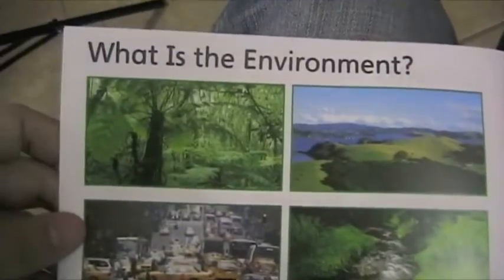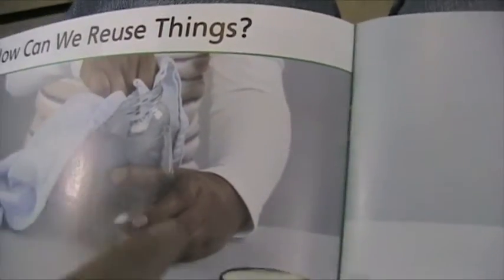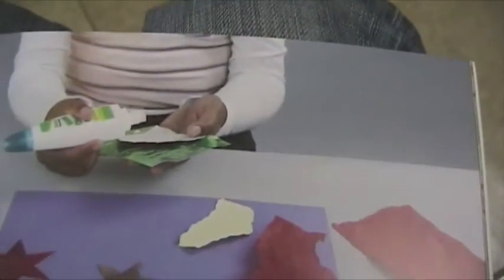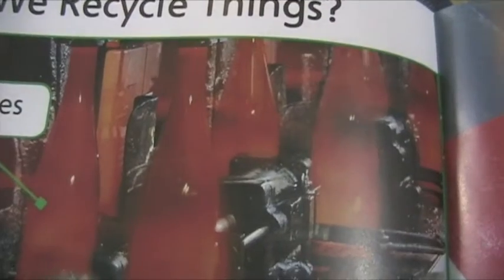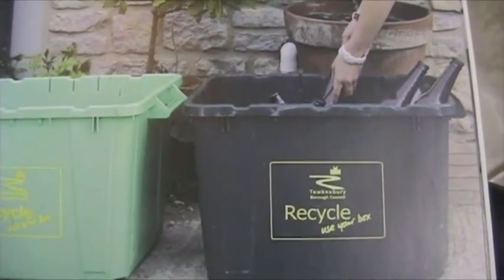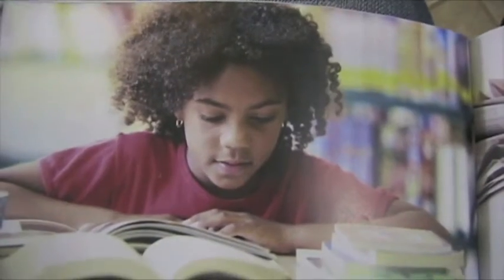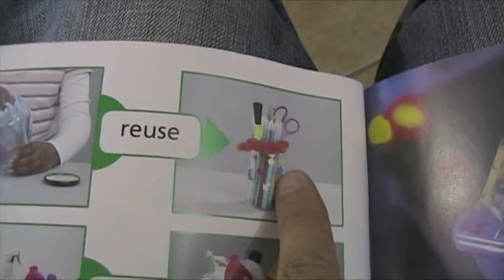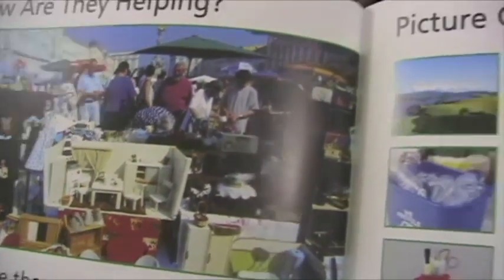Recycle and Reuse Dr. J. P.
Dr. J.P. reads and talks about reusing and recycling to help the environment.
Dr. J.P. has a doctorate in education and is a leading researcher/writer/educator in the field. He believes engaging storytime is the best way to hook kids into stories and motivation to read and discover books. Once a child is interested in reading, they can be in charge of their own learning and the possibilities are endless.